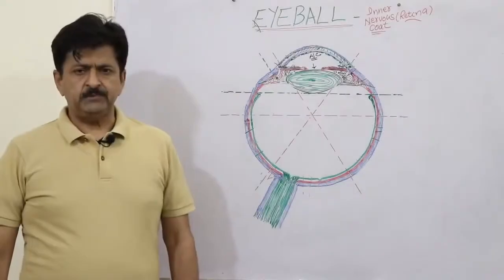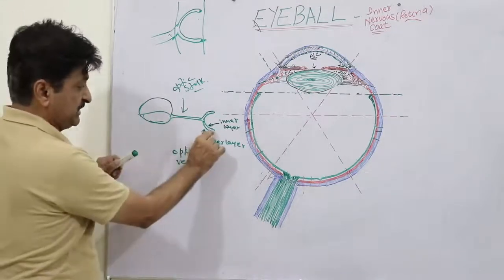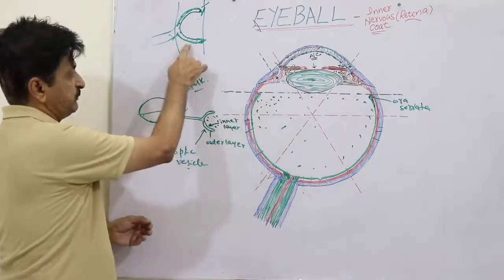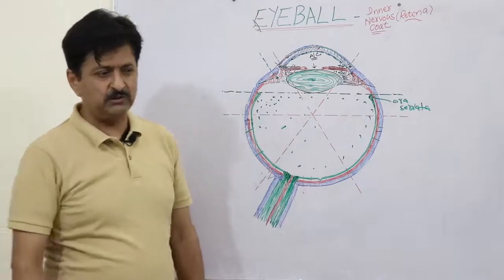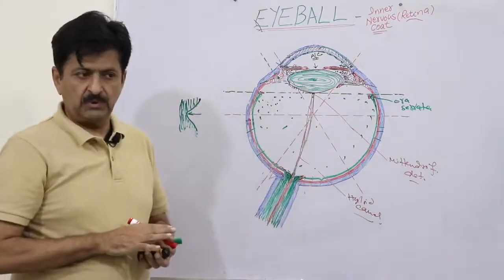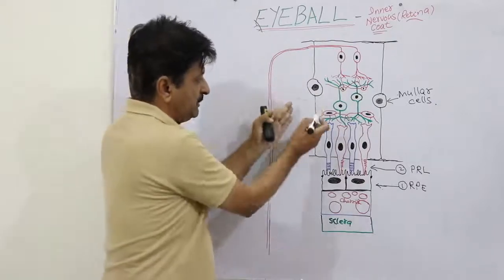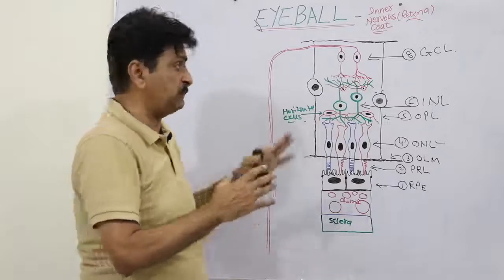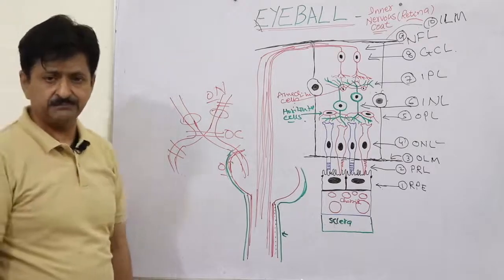*👁️‍🗨️7.HEAD AND NECK LEC#7i || EYE Part-9 (Inner Nervous Coat)